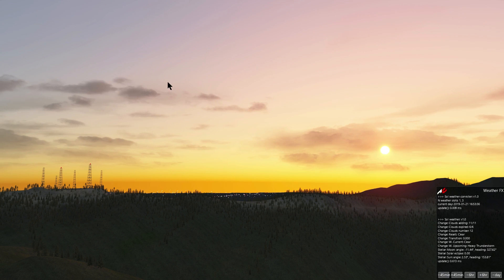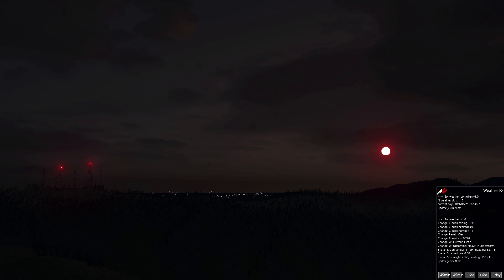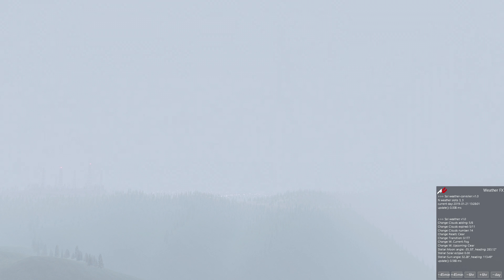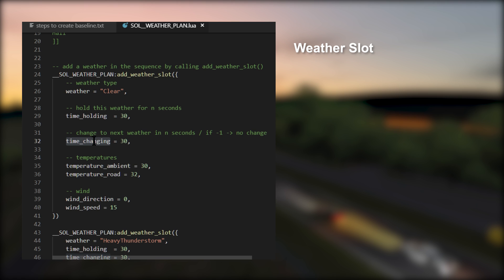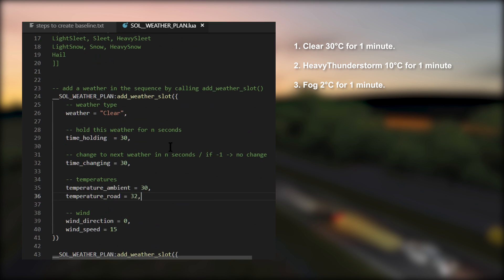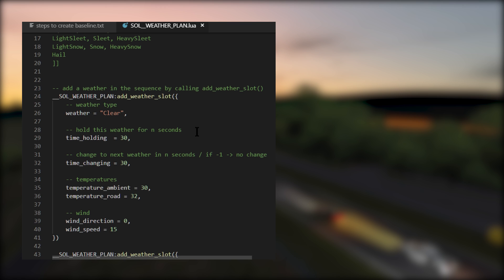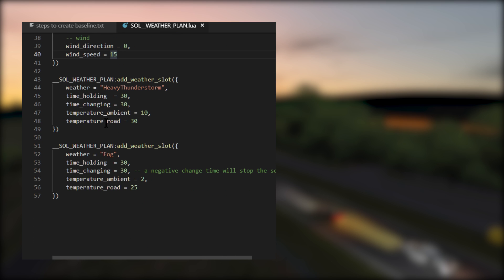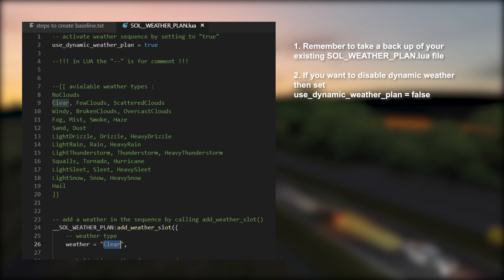Beginners guide to dynamic weather in Assetto Corsa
In this video I will show you how to get a very basic dynamic weather pattern working and enjoy changing weather over time!

===  SOL_WEATHER_PLAN.lua ===
Clear HeavyThunderstorm Fog 3 minute loop

Welcome to Highness and this video is part of a new series where I support you to get the most out of Assetto Corsa with apps and mods like
- Content Manager
- Custom Shaders Patch
- Sol

[In the first video of this series I showed you how to install Sol version 1.0.

Bear in mind that I expect these videos to be redundant very quickly as the developers make improvements and updates to these apps and mods.

I also want to take a moment to thank to my first 100+ YouTube subscribers. You’ve helped me reach a milestone on our Highness adventure. I've unlocked a custom YouTube URL So thank you for your support.

=== What you'll need for THIS how-to ===
1. Set aside about an hour.
2. Text editor like Notepad or Visual Studio Code. (link below).
3. Updated versions of Content Manager, Custom Shaders Patch and Sol. (links below)
4. The Sol instruction manual (found in the Sol zip file)

=== Music ===
Peter Reginald - Prog House Chill
Peter Reginald - Recurring Fantasy

=== My Setup ===
Intel i7 7700K
Asus ROG Strix Z270E Gaming Motherboard
Corsair Vengeance LPX 16GB DDR4 DRAM 3200MHz C16 Memory Kit
Samsung SSD 960 PRO NVMe M.2 512GB
ZOTAC GeForce® GTX 1080 Ti AMP Extreme
Logitech G502 Proteus Spectrum mouse
Coolermaster MASTERKEYS PRO S RGB
Logitech G27
ViewSonic VX4380-4K, 43" 4K Ultra HD Monitor
Oculus Rift
Corsair RMi Series RM750i — 750 Watt 80 PLUS® Gold Certified Fully Modular PSU